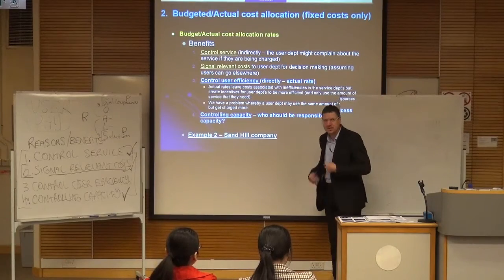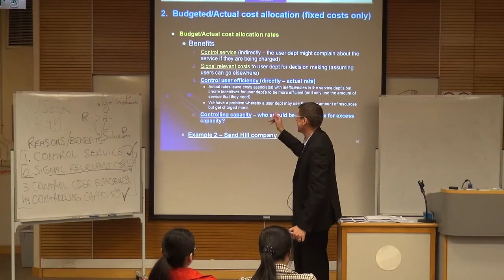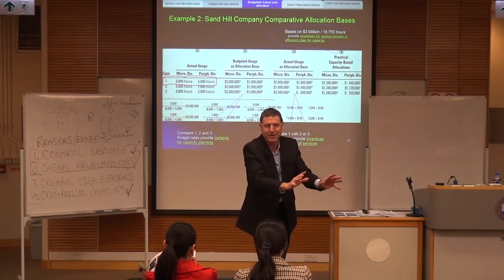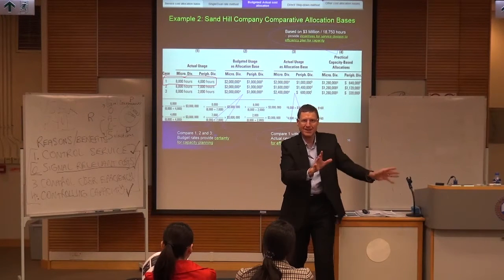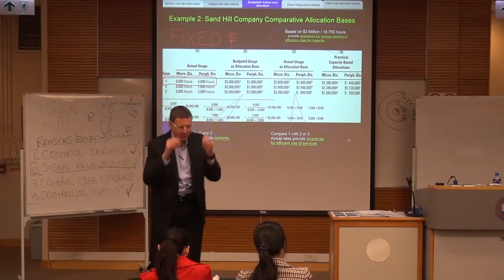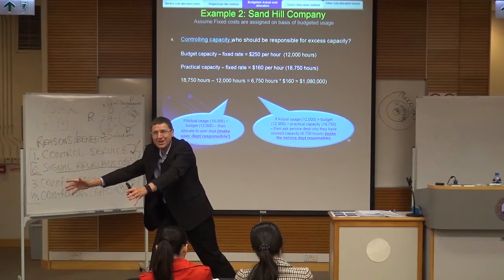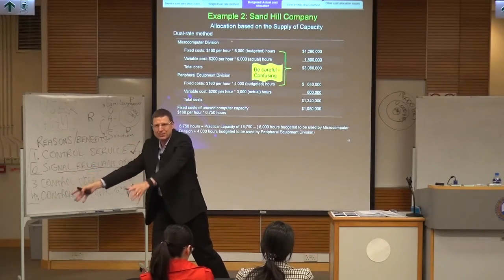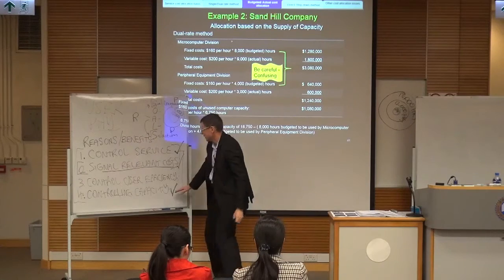2016-WK 4- Allocation of Support-Department cost, common costs, and revenues-Part 3